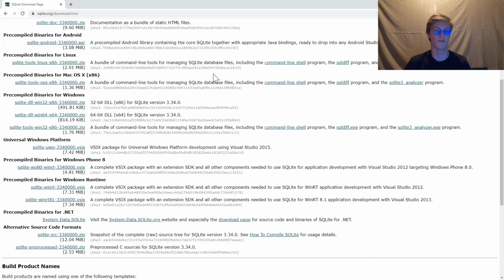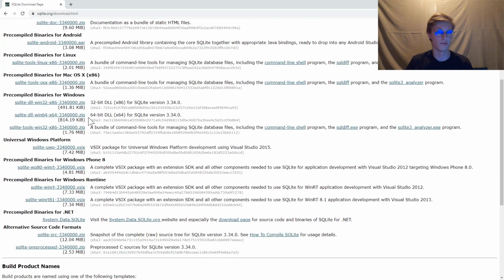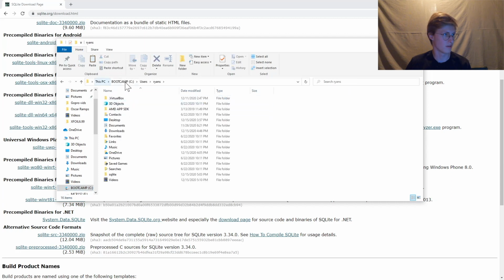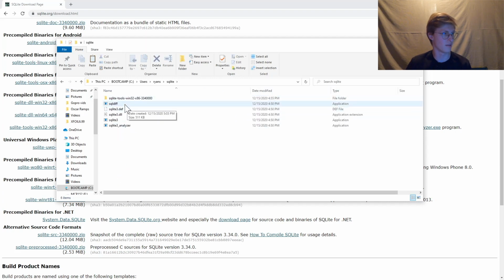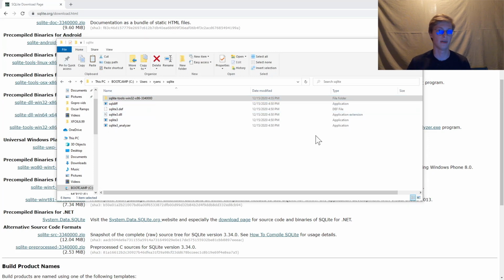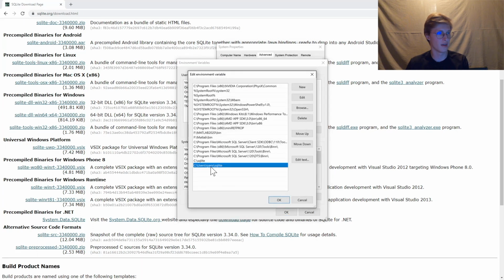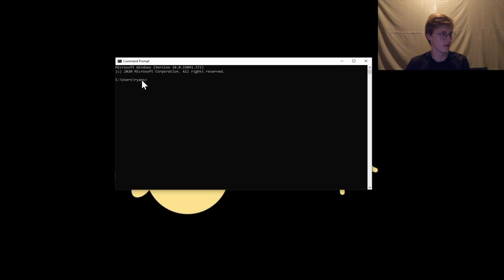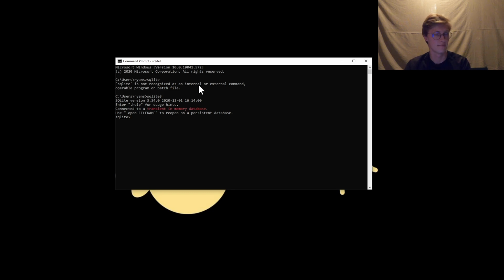Installing SQLite on Windows 10 [Tutorial]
This is a quick video on how to install SQLite onto your Windows 10 Computer. This is a general purpose video, but it will be utilized in the "Learning about Databases and SQL Series" blog post series on our main website.